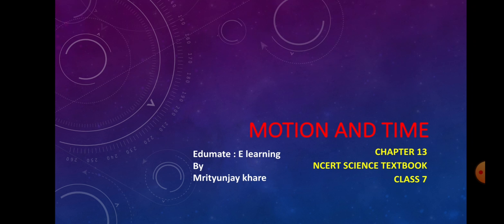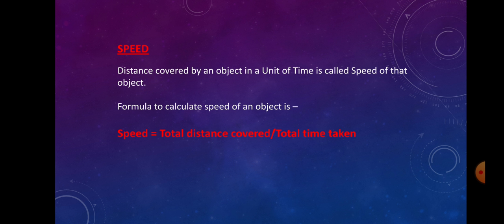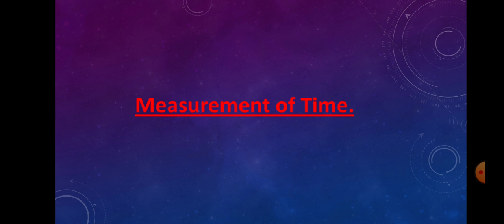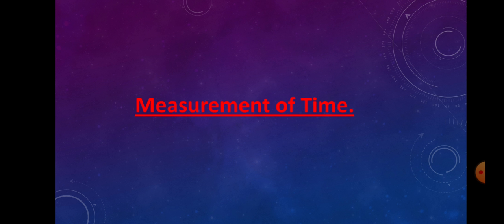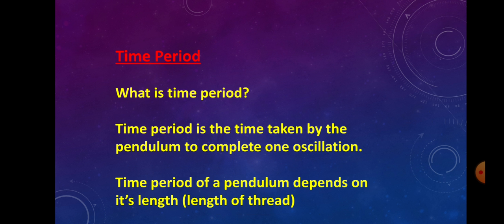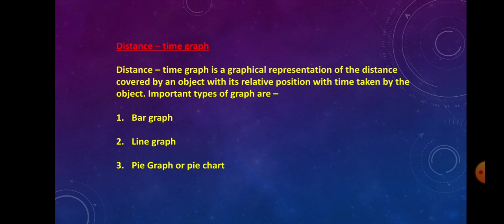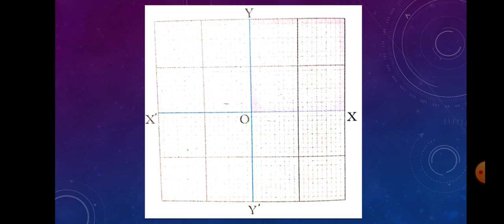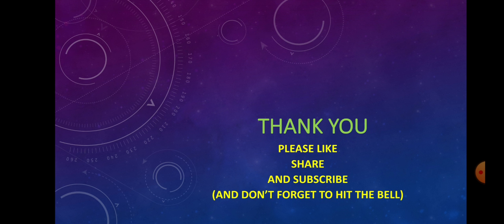Motion and Time: NCERT Class 7 Science Chapter 13.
Motion and Time:Covers the entire Chapter describing all the concepts. This is Chapter 13 of NCERT, Science Textbook, Class 7.